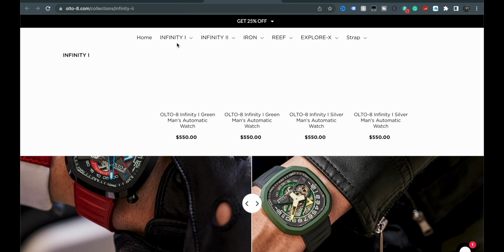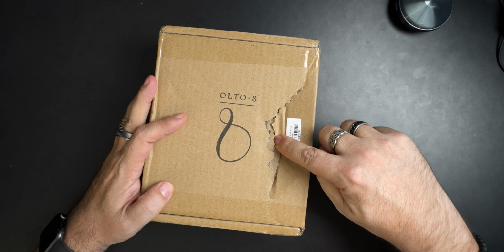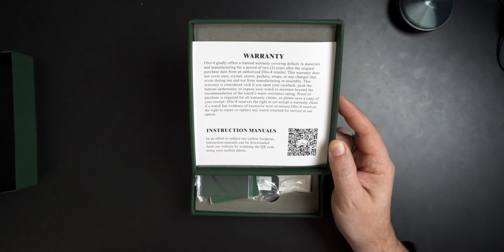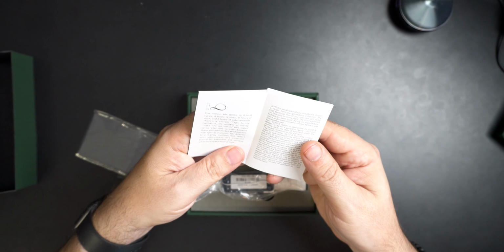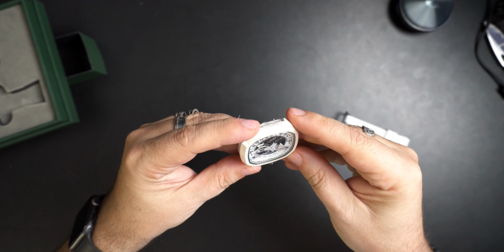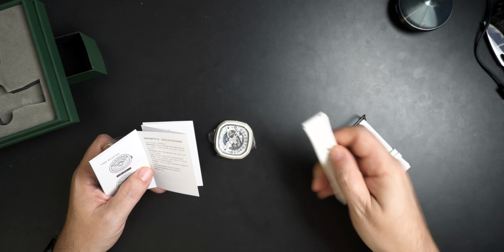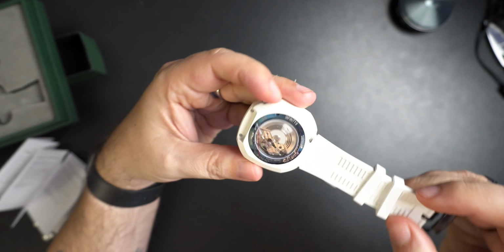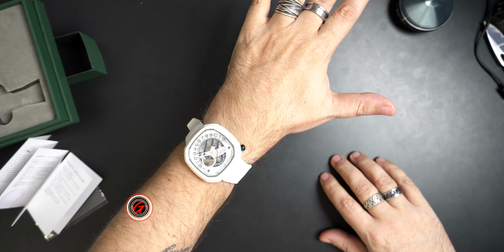OLTO 8 Automatic Self-winding Infinity II Watch Unboxing and First Look: The Ultimate Timepiece?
In this video, we unbox and take a first look at the OLTO 8 Automatic Self-winding Infinity II Watch, the ultimate timepiece for watch enthusiasts! (and yes the strap is rubber, not leather!)

The OLTO 8 is a high-quality watch that features a self-winding mechanism, which means it winds itself as you wear it, eliminating the need for manual winding or battery replacement. The Infinity II Watch is a sleek and stylish timepiece that is perfect for any occasion, whether you're dressing up for a formal event or just running errands around town.

In this video, we'll show you everything that comes in the box when you purchase the OLTO 8 Automatic Self-winding Infinity II Watch, and we'll give you a first look at the watch itself. We'll also discuss the watch's features and specifications, including its water resistance, scratch-resistant sapphire crystal, and more.

If you're a watch enthusiast or just looking for a high-quality time